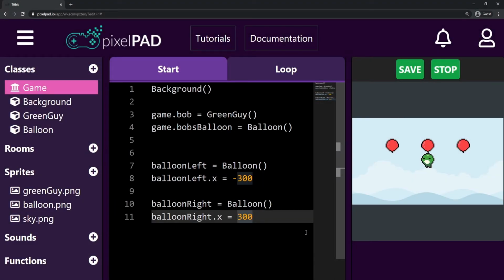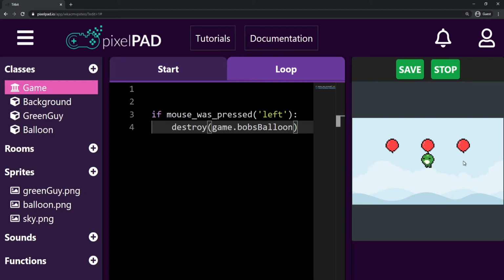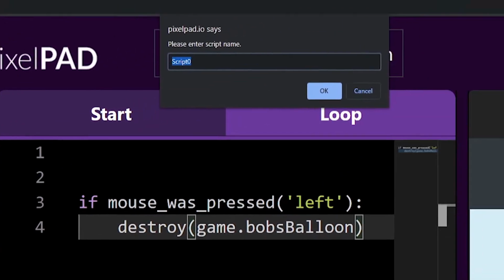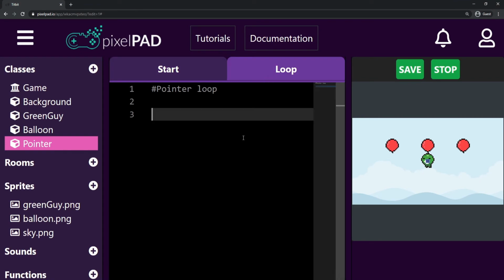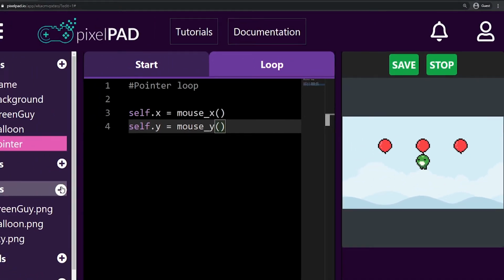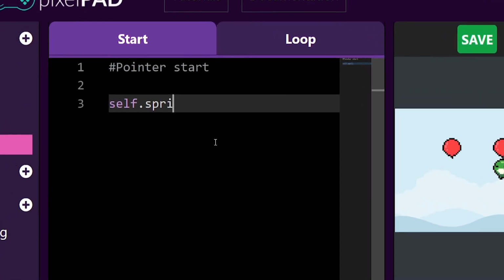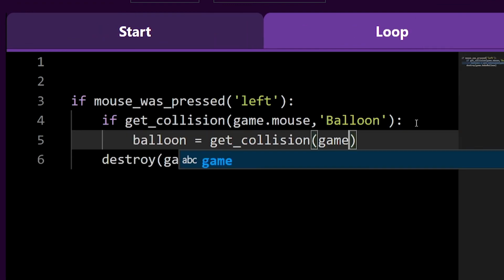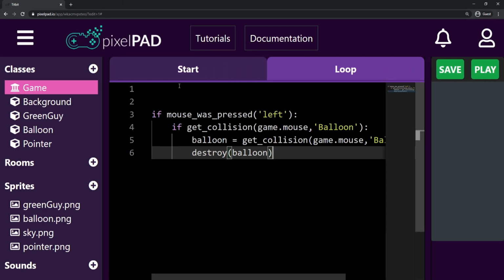PixelPAD Tidbit: Detecting Clicks on Objects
In this video you will learn how to detect clicks on objects.